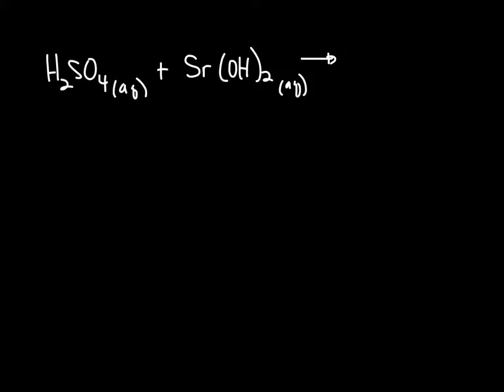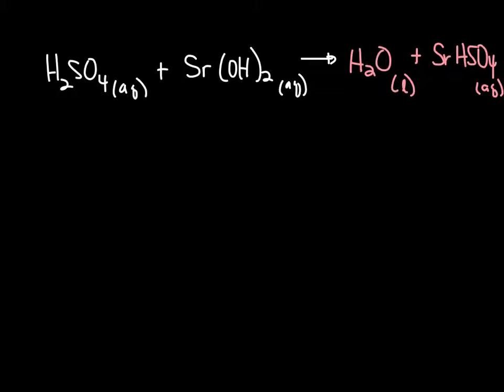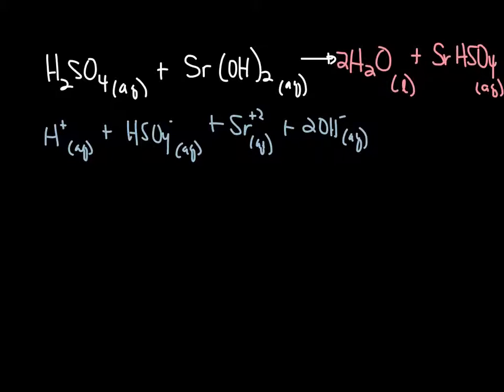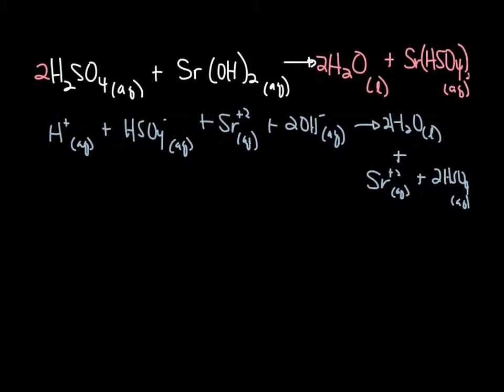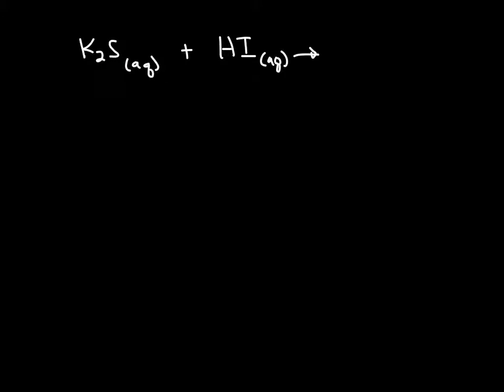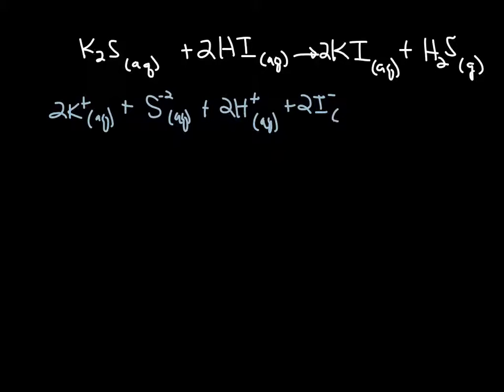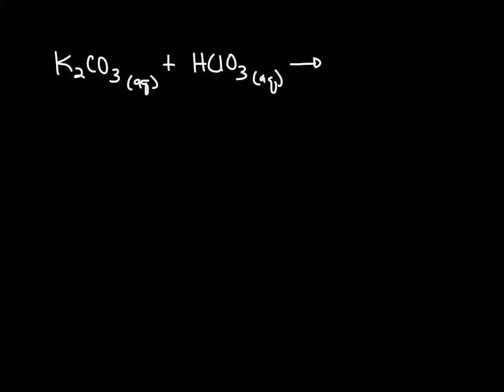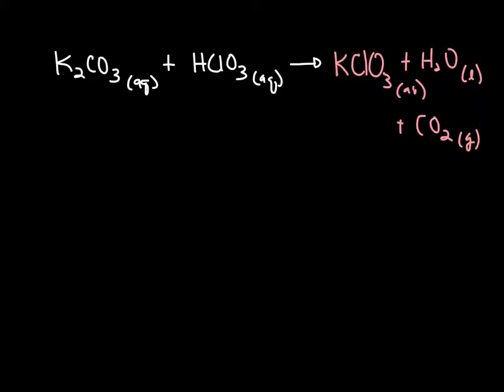acid reaction examples